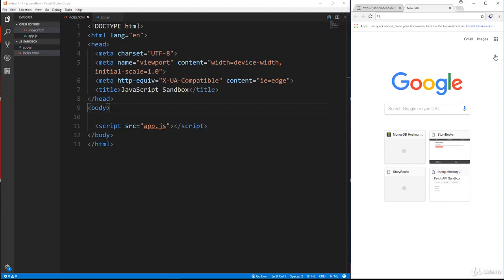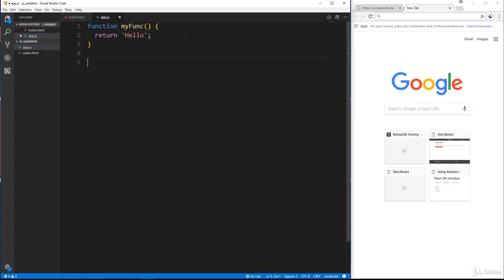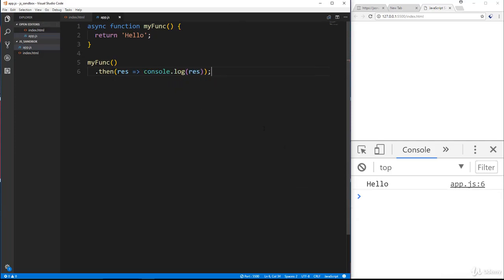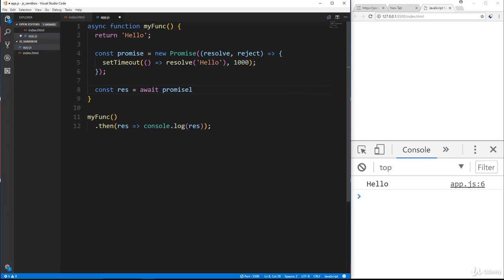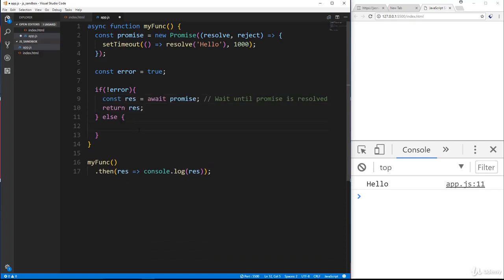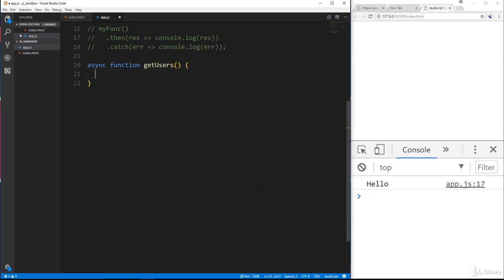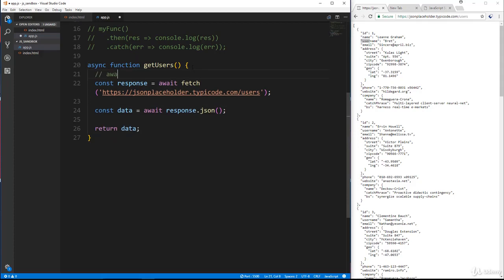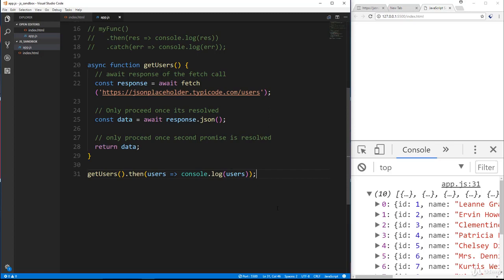71. Async & Await